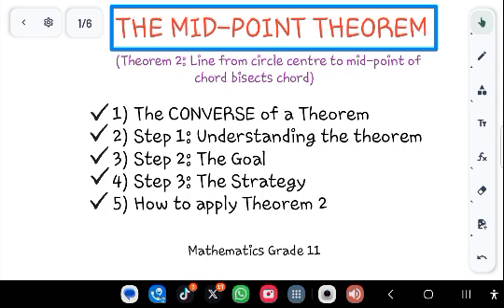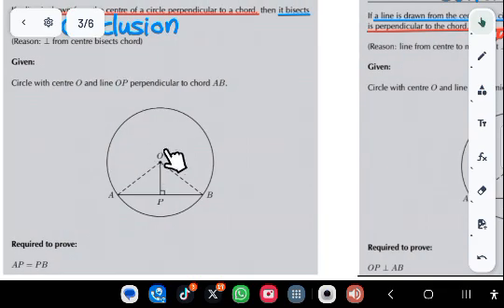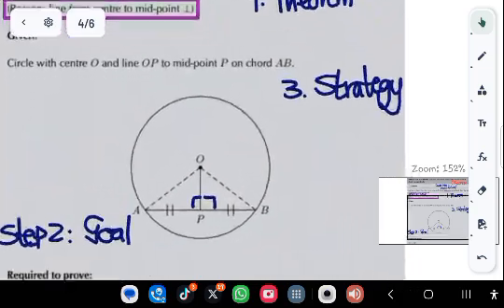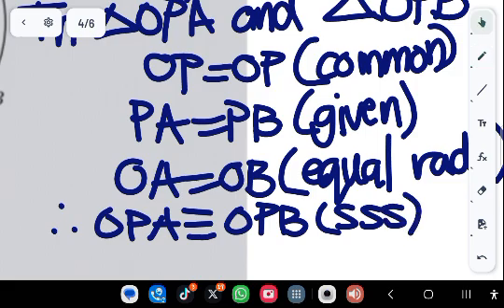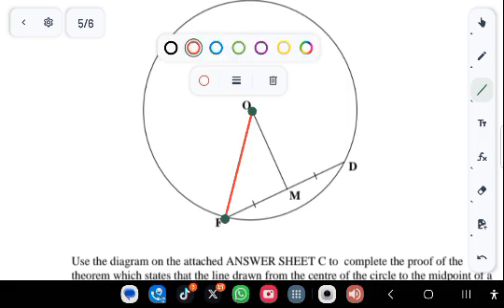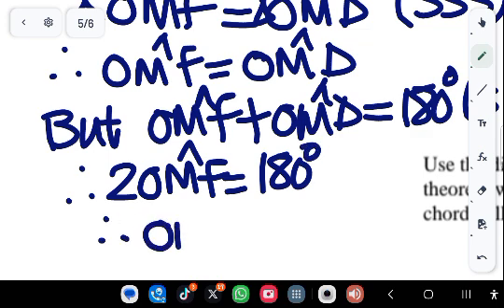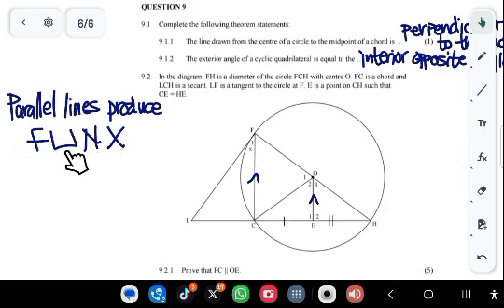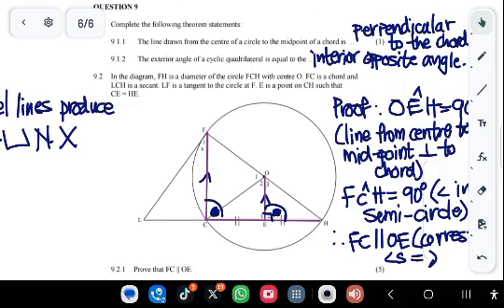THEOREM 2 Grade 11- Line from circle centre to mid-point of chord perpendicular to chord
In this video I show you a SIMPLE Step-by-step method on how to PROVE Theorem 2 - The CONVERSE of Theorem 1.